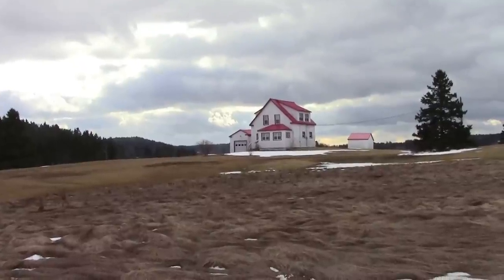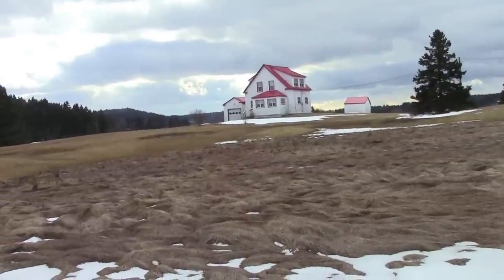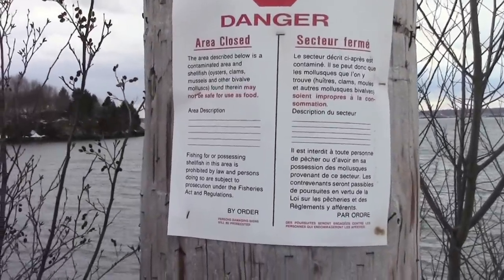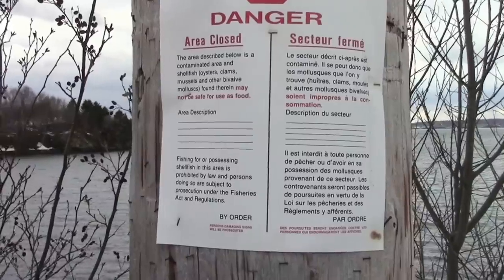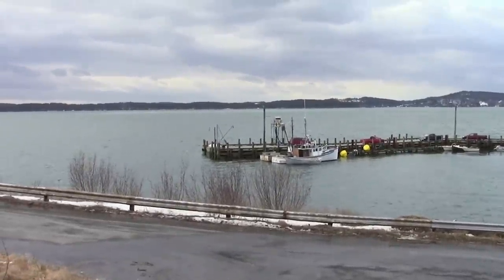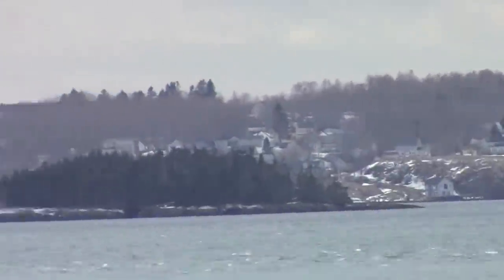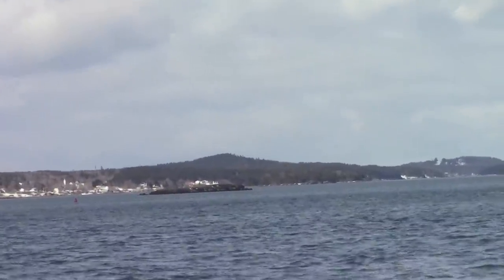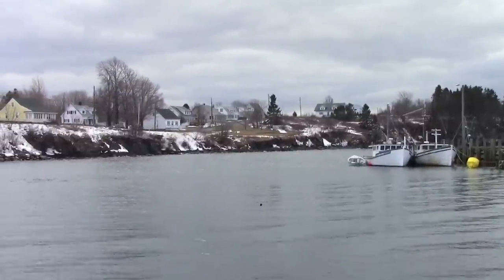Don't like our weather wait a minute....